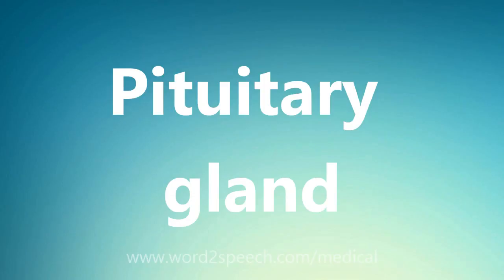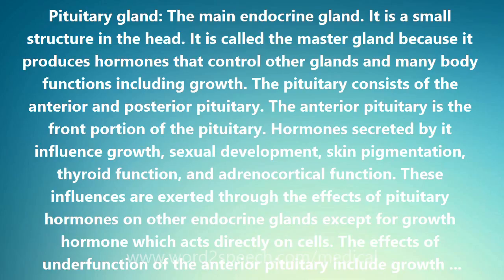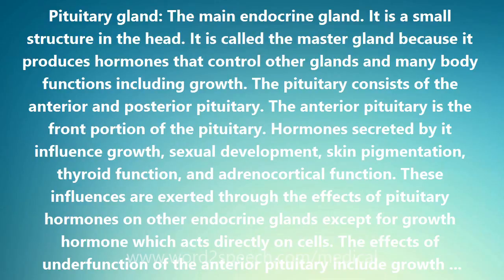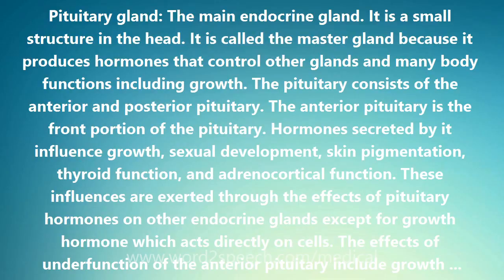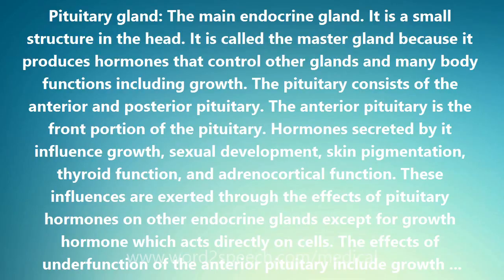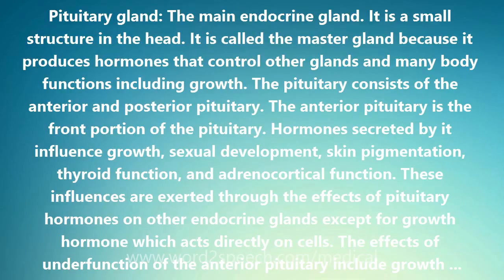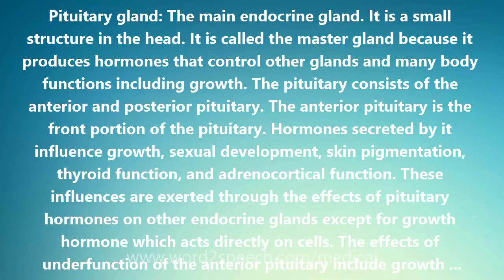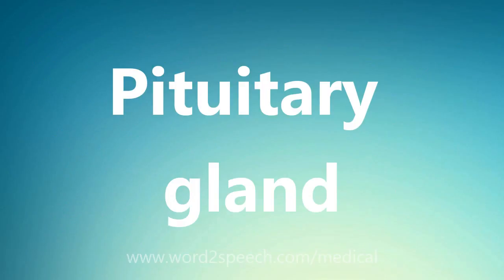Pituitary gland - Medical Meaning and Pronunciation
Title: Pituitary gland

Pituitary gland: The main endocrine gland. It is a small structure in the head. It is called the master gland because it produces hormones that control other glands and many body functions including growth. The pituitary consists of the anterior and posterior pituitary. The anterior pituitary is the front portion of the pituitary. Hormones secreted by it influence growth, sexual development, skin pigmentation, thyroid function, and adrenocortical function. These influences are exerted through the effects of pituitary hormones on other endocrine glands except for growth hormone which acts directly on cells. The effects of underfunction of the anterior pituitary include growth retardation (dwarfism) in childhood and a decrease in all other endocrine gland functions normally under the control of the anterior pituitary (except the parathyroid glands). The results of overfunction of the anterior pituitary include overgrowth (gigantism) in children and a condition called acromegaly in adults. The posterior pituitary is the back portion of the pituitary. It secretes the hormone oxytocin which increases uterine contractions and antidiuretic hormone (ADH) which increases reabsorption of water by the tubules of the kidney. Underproduction of ADH results in a disorder called diabetes insipidus characterized by inability to concentrate the urine and, consequently, excess urination leading potentially to dehydration. The urine is insipid (overly dilute).